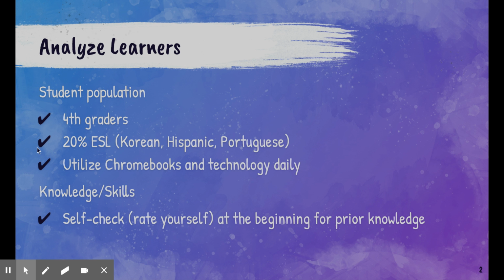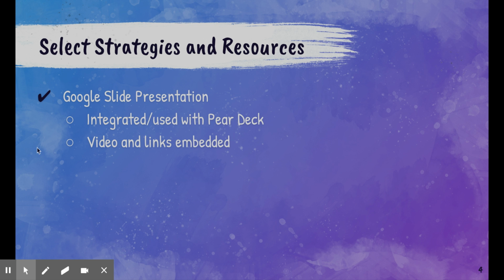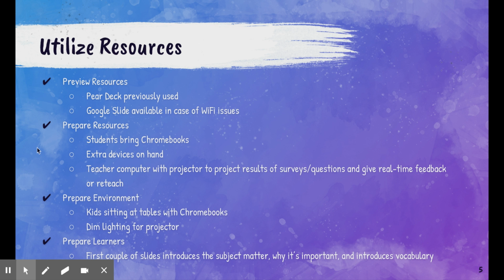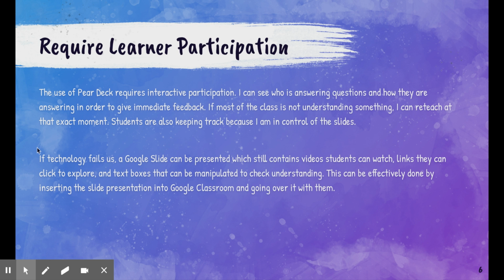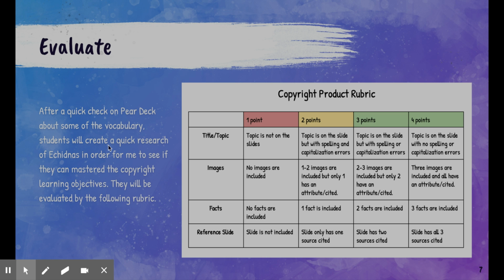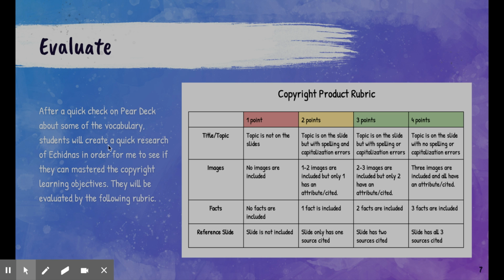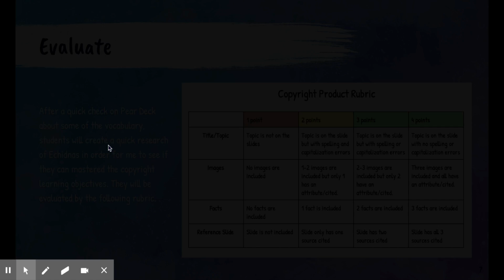ASSURE Copyright Presentation - Google Slides